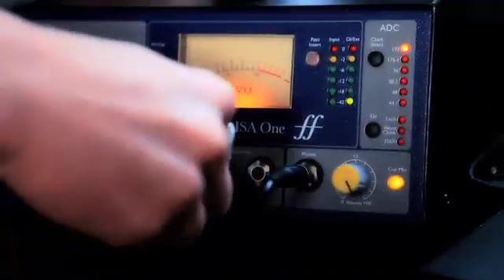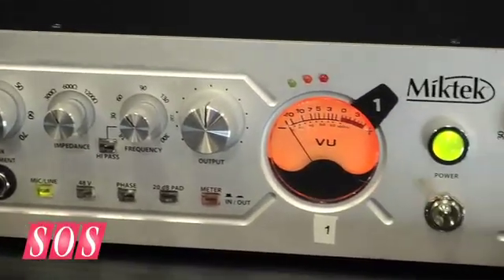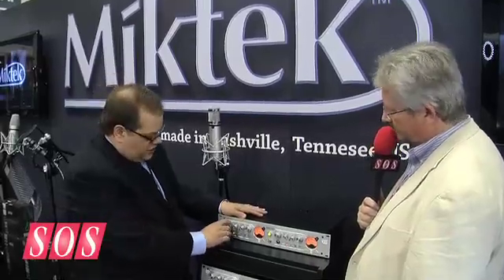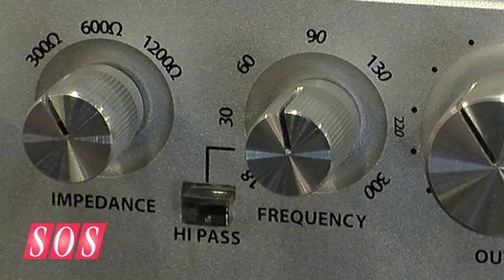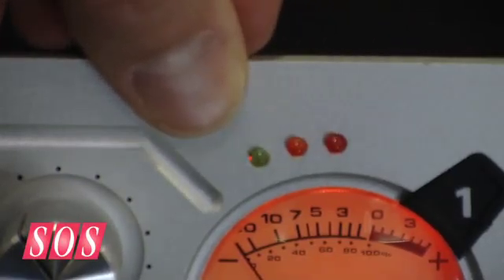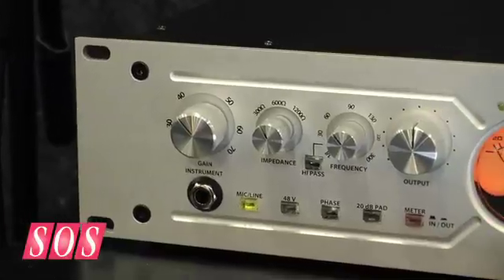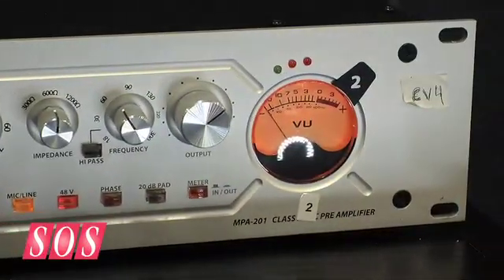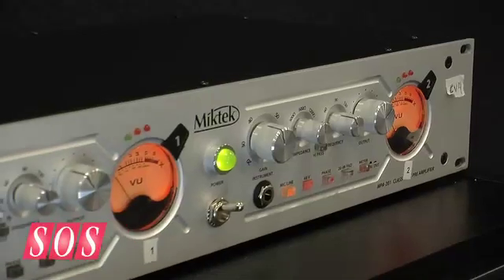Miktek MPA-201 - AES 2010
Dual Channel Microphone Preamplifier